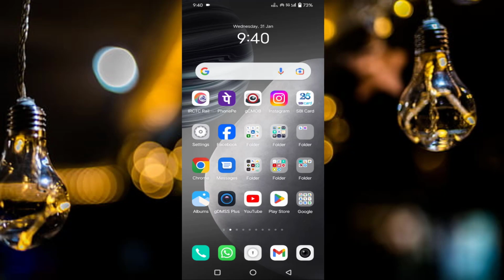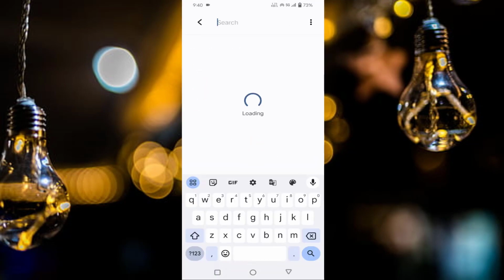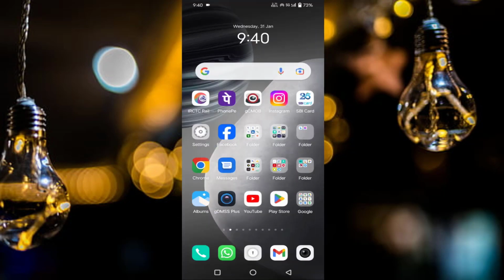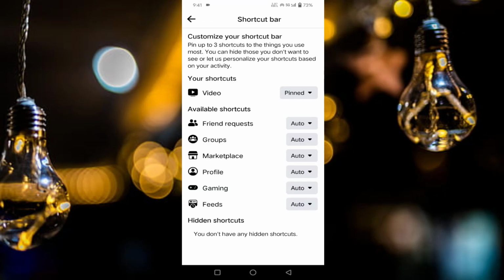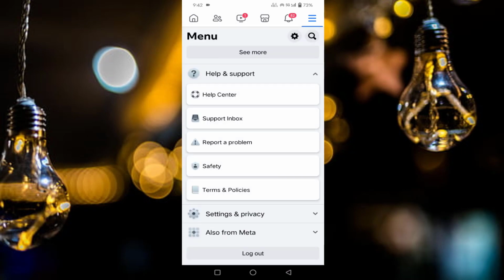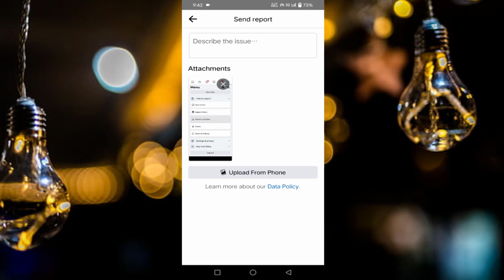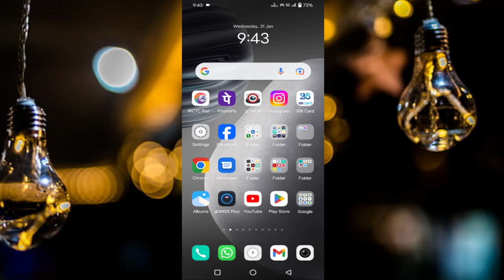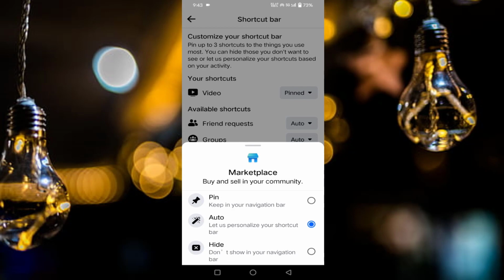Fix Marketplace Isn’t Available to you Issues on Facebook | Quick Fix Marketplace Isn’t Available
How to Fix Marketplace Isn’t Available to you Issues on Facebook
Marketplace on Facebook
Quick and Easy Fix Marketplace Isn’t Available